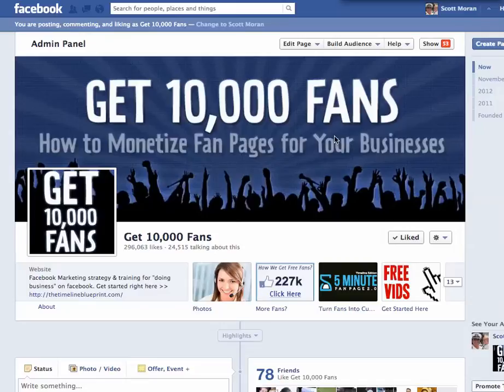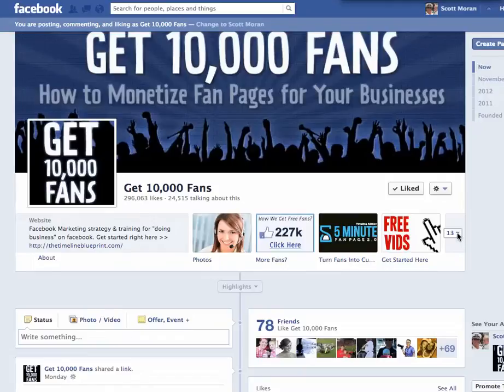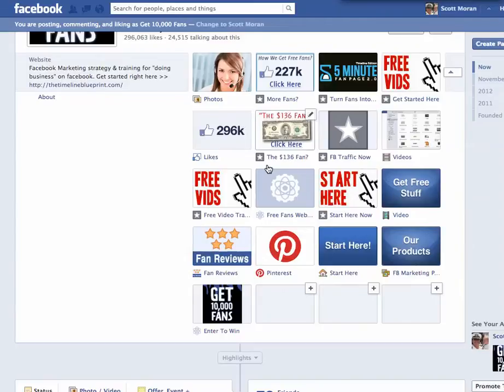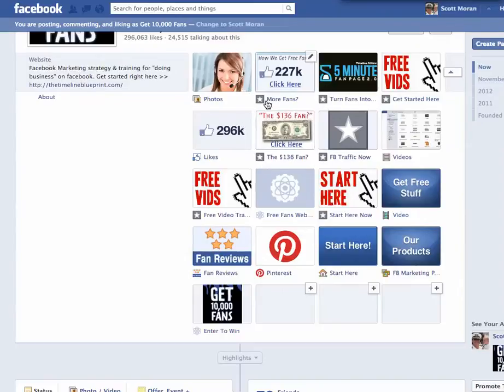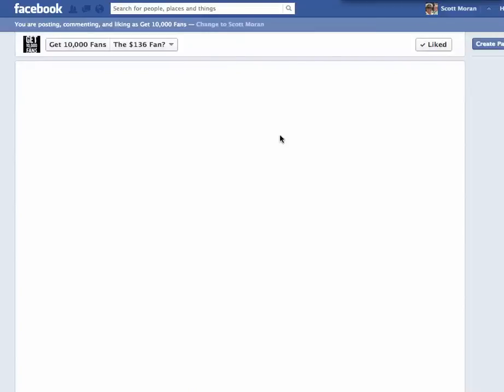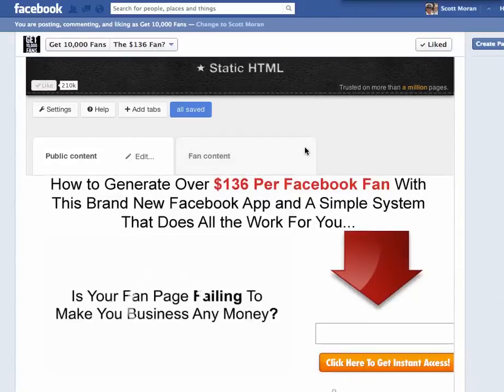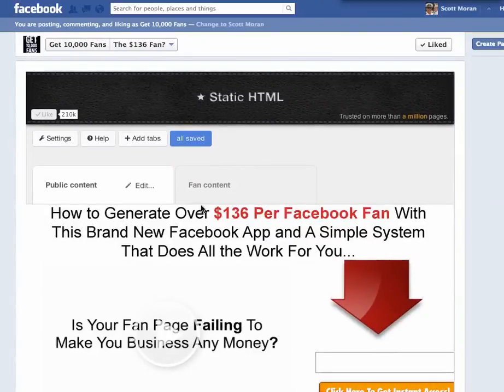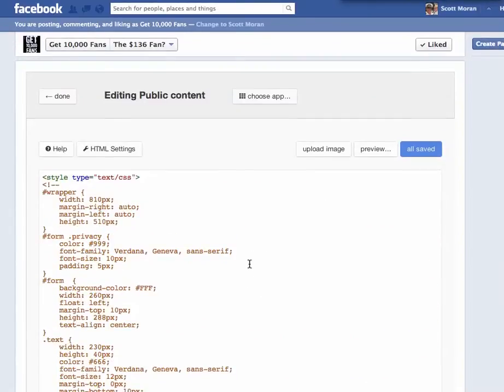Facebook Marketing How to Edit Static HTML: iFrame Tabs Application